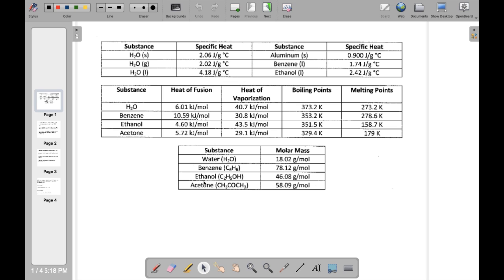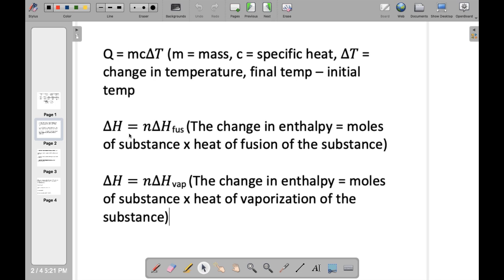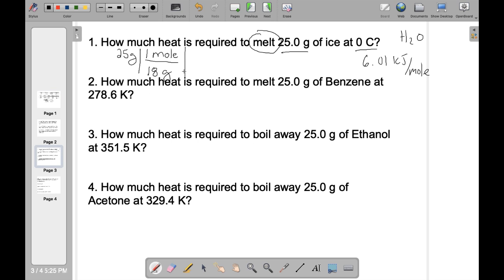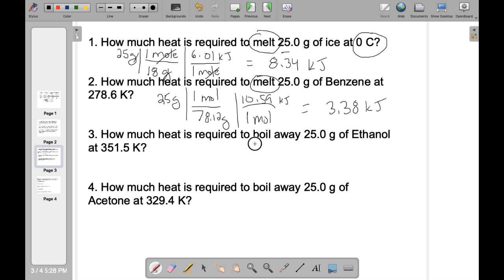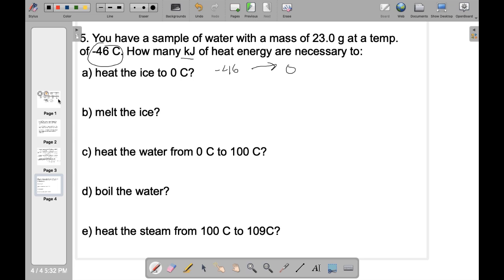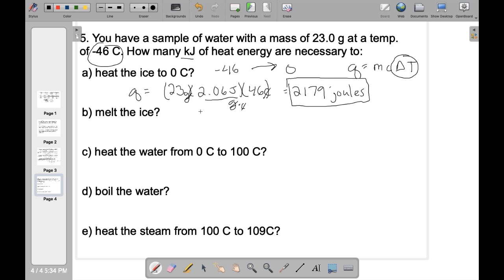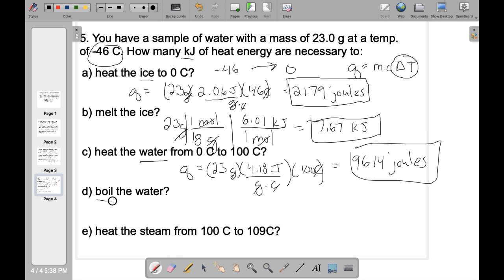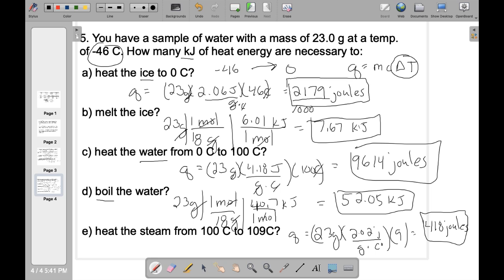Thermochemistry 2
Thermochemistry - Specific heat and molar enthalpies